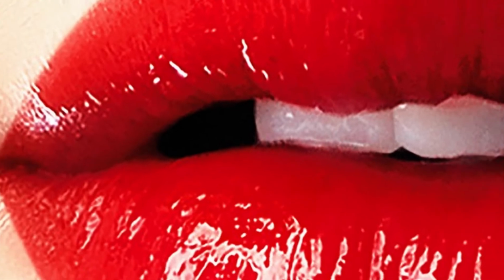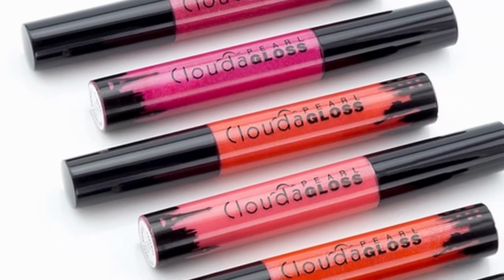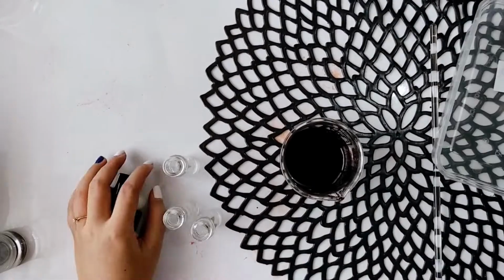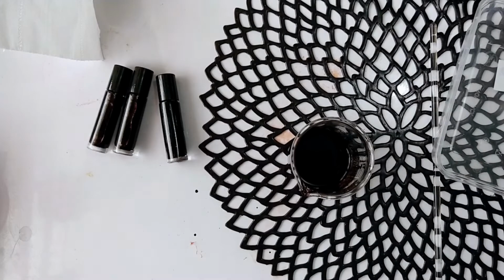How to Make Gel based Tints? By Skincare DIY Point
Demo video on how to make your own Gel based Tints by Skincare DIY Point.

Full Formulation is in our LIP COSMETICS MAKING E-COURSE

Inclusive of the following:
✅ Access thru Google Drive
✅ Downloadable PDF File
✅ Pre-recorded Lecture
✅ Proper Preservation
✅ Supplier List
✅ Chemicals are NOT CODED
✅ Troubleshoot  Consultation
✅ LIFETIME SUPPORT✨

𝐼𝓃𝓋𝑒𝓈𝓉 𝒾𝓃 𝐿𝒾𝒻𝑒𝓉𝒾𝓂𝑒 𝒦𝓃𝑜𝓌𝓁𝑒𝒹𝑔𝑒!

Want to know more details? ⬇⬇⬇
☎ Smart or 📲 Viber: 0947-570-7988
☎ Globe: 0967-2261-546